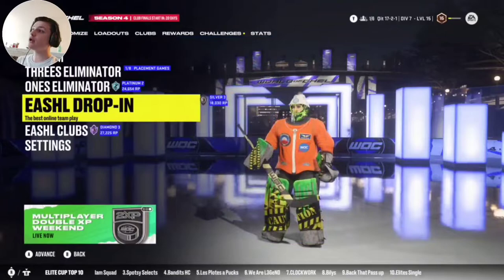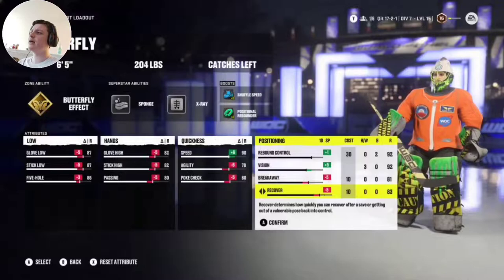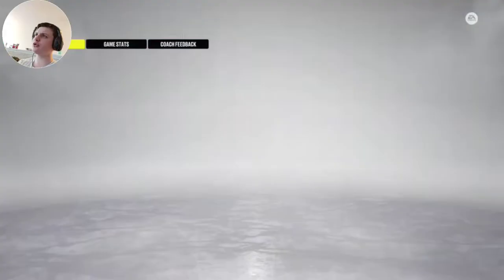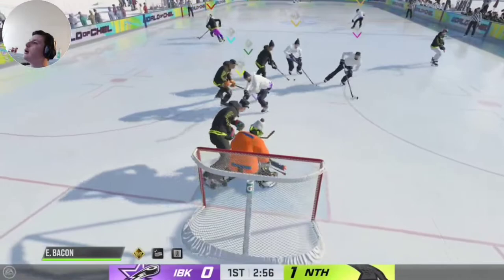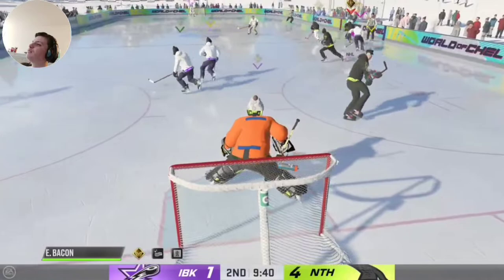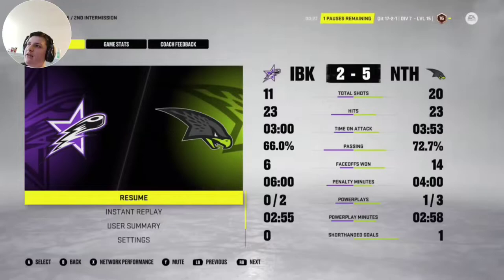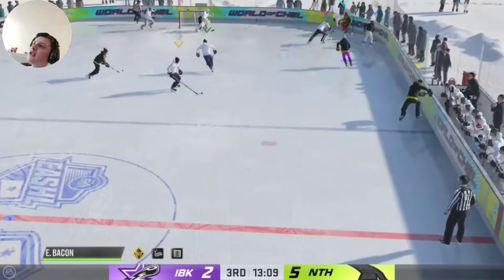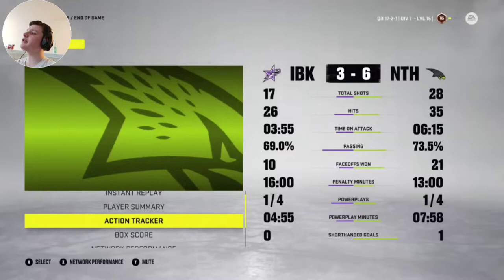Butterfly Build Showcase - Drop-in gameplay | Nhl22